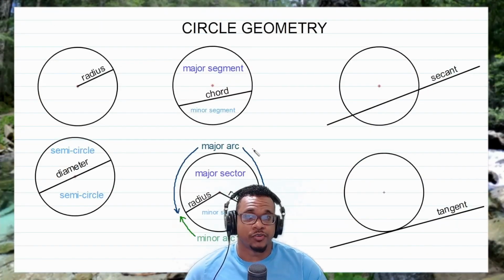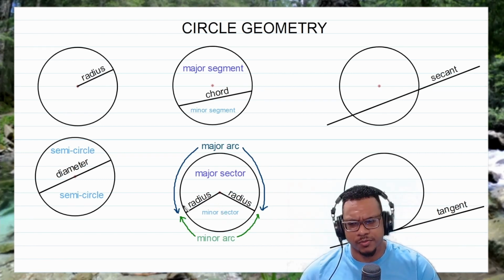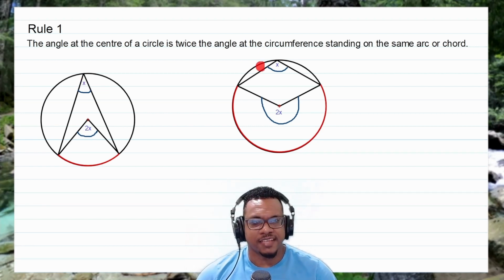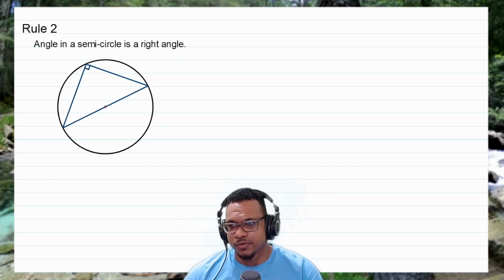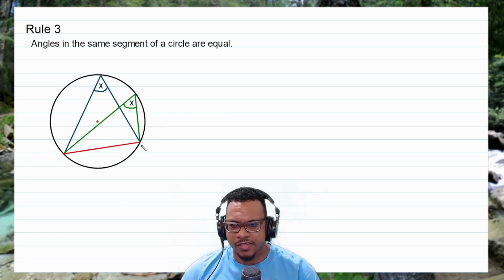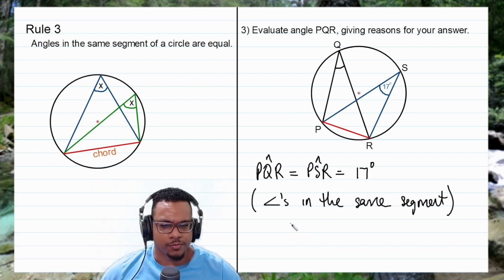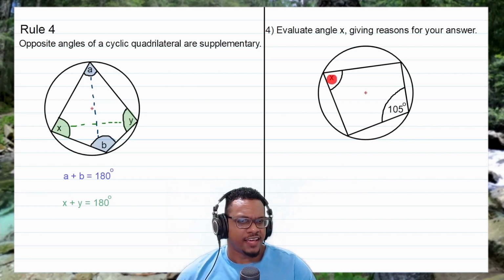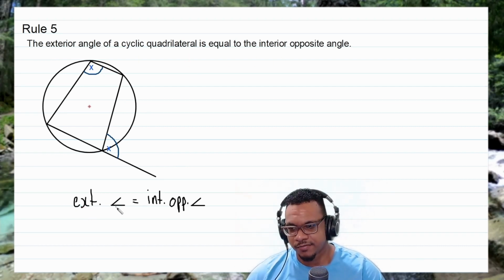Circle Geometry (Rules Without Tangents)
Chapters
0:00 Intro
0:13 Properties Of A Circle
2:36 Angle At The Centre Of A Circle is Twice The Angle At The Circumference
5:15 Angle In A Semi-Circle Is A Right Angle
6:51 Angles In The Same Segment Are Equal
9:03 Opposite Angles Of A Cyclic Quadrilateral Are Supplementary
11:32 The Exterior Angle Of A Cyclic Quadrilateral Is Equal To The Interior Opposite Angle